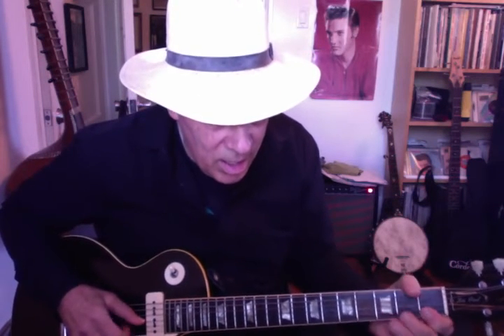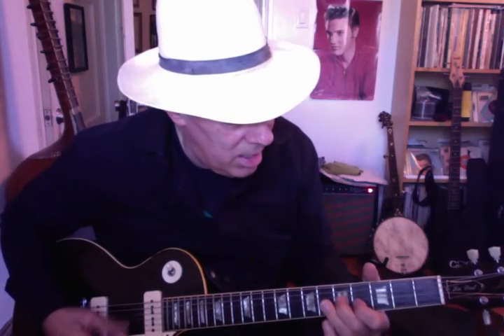Key of E blues licks turned into moveable licks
This short video goes with my blog "Minor Pentatonic Blues: It Ain't Necessarily So." Here's the entry